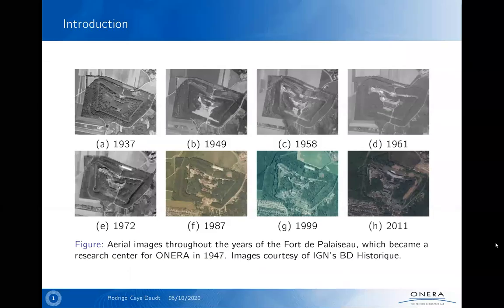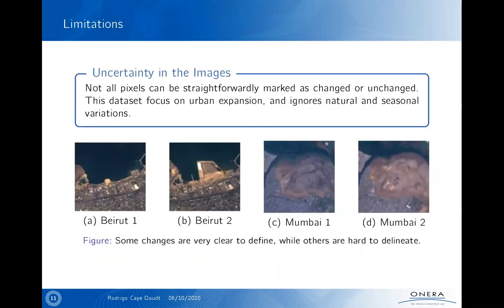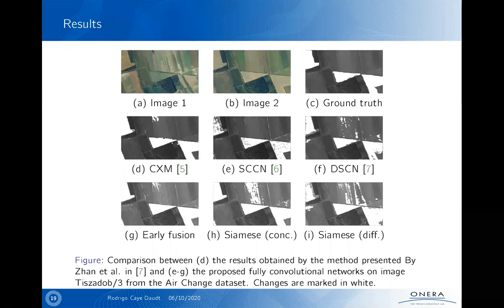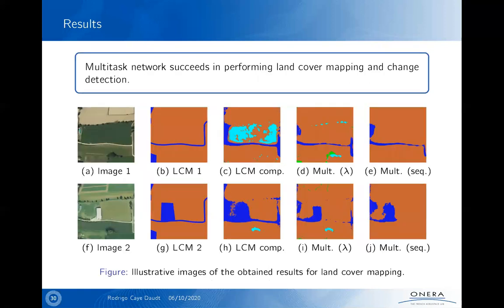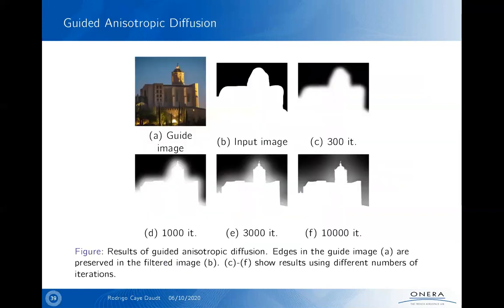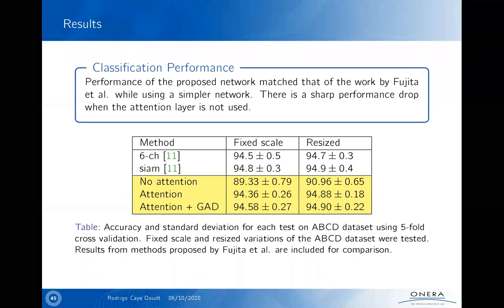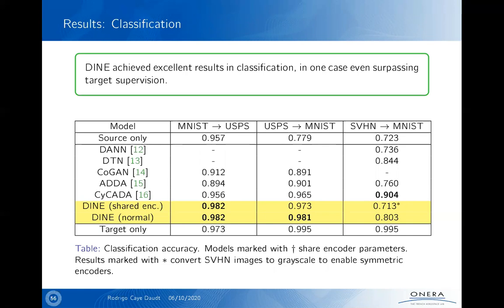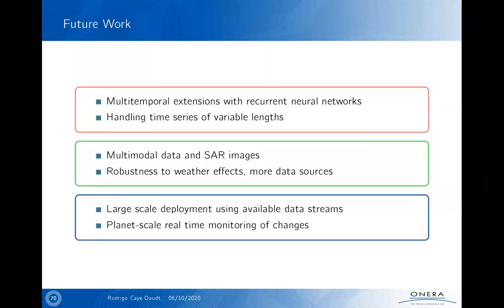PHD Defense of Rodrigo Caye Daudt 06/11/2020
title : Convolutional neural networks for change analysis in earth observation images with noisy labels and domain shifts
Author : Rodrigo Caye Daudt

abstract :
The analysis of satellite and aerial Earth observation images allows us to obtain precise information over large areas. A multitemporal analysis of such images is necessary to understand the evolution of such areas. In this thesis, convolutional neural networks are used to detect and understand changes using remote sensing images from various sources in supervised and weakly supervised settings. Siamese architectures are used to compare coregistered image pairs and to identify changed pixels. The proposed method is then extended into a multitask network architecture that is used to detect changes and perform land cover mapping simultaneously, which permits a semantic understanding of the detected changes. Then, classification filtering and a novel guided anisotropic diffusion algorithm are used to reduce the effect of biased label noise, which is a concern for automatically generated large-scale datasets. Weakly supervised learning is also achieved to perform pixel-level change detection using only image-level supervision through the usage of class activation maps and a novel spatial attention layer. Finally, a domain adaptation method based on adversarial training is proposed, which succeeds in projecting images from different domains into a common latent space where a given task can be performed. This method is tested not only for domain adaptation for change detection, but also for image classification and semantic segmentation, which proves its versatility.